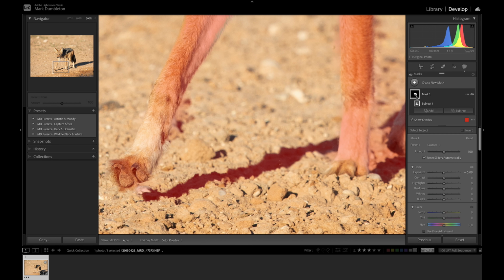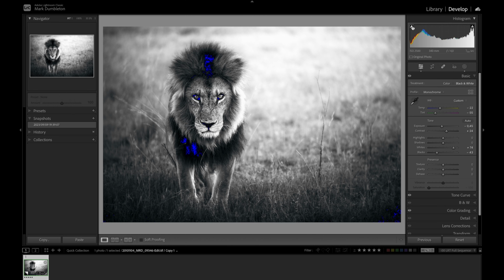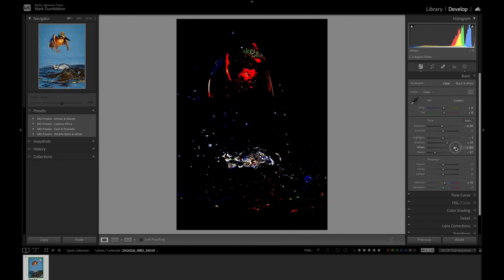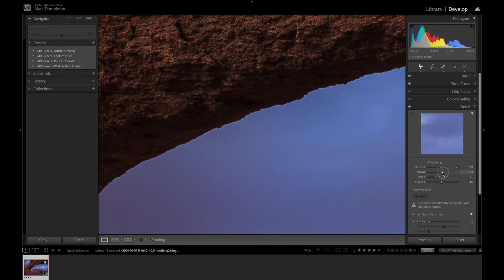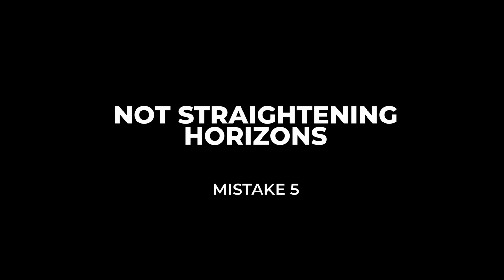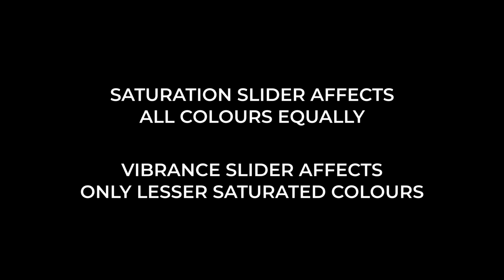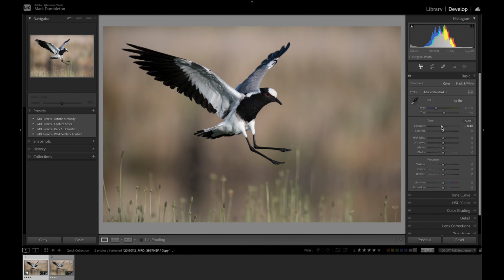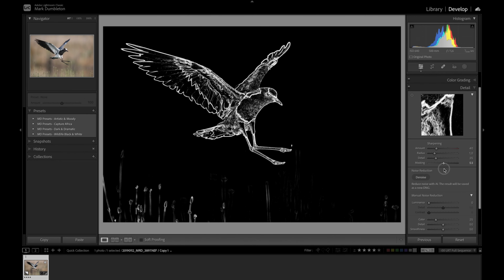Here's WHY Your LIGHTROOM Edits Are BAD